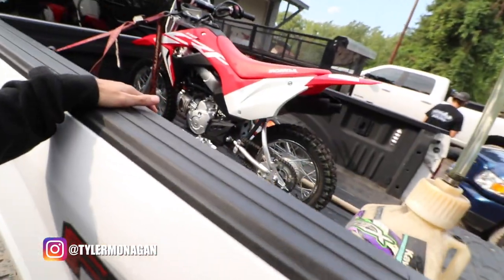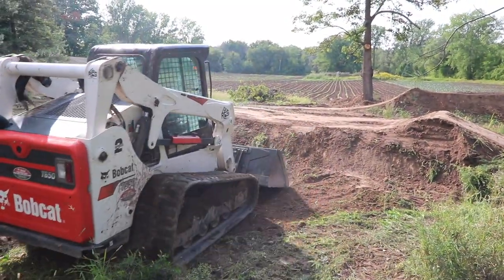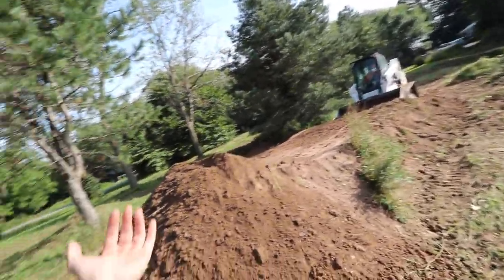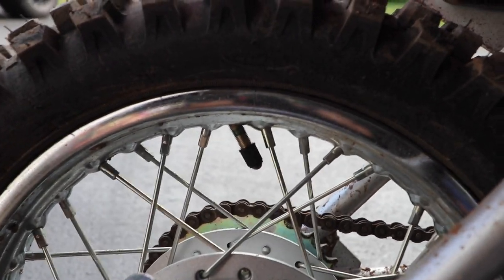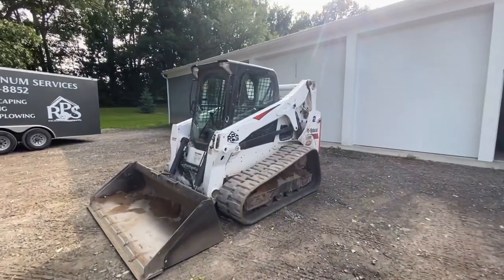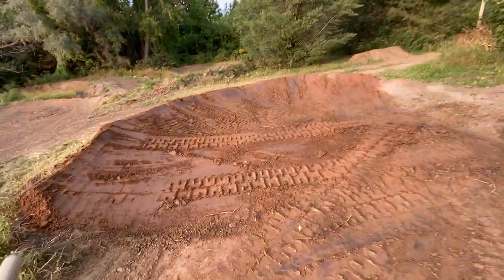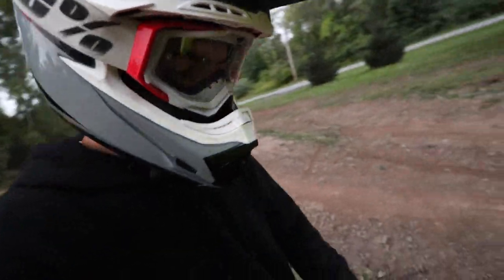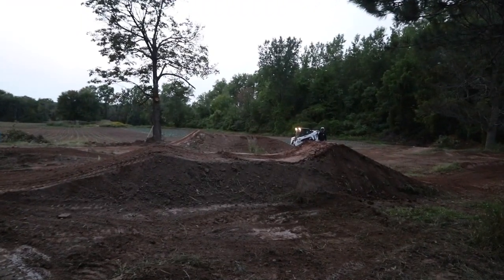First Ride on NEW 2021 CRF110F at BackYard Pit Bike Track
First Ride on NEW 2021 CRF110F Pit Bike on new Backyard pit bike track

BIKES -

2017 ALTA REDSHIFT MX -
CUSTOM POWDER COAT
CUSTOM CEREKOTE

FRIENDS -
BAILEY - @BAILEY_BANKES
ANTHONY - @ANTHONY_DICLEMENTE
PHIL - @PHILGALLELLI
MIKE - @MIKECENZI
RYAN - @RGRIFFIN265
JOE - @ _SPAZIANO171
BAILEY - @BAILEYARCADI
BLAZE - @BLAZECREMALDI